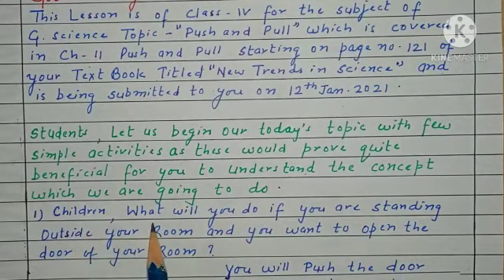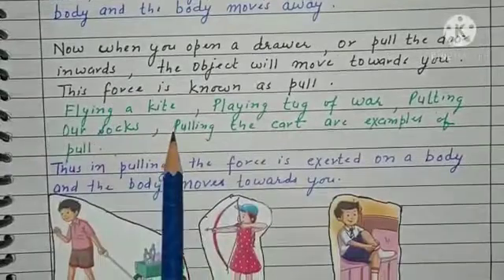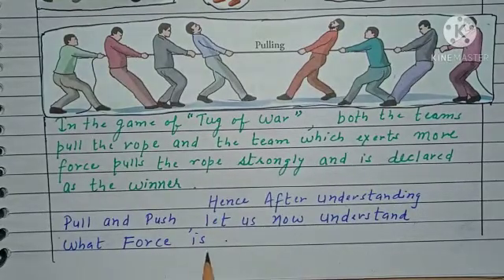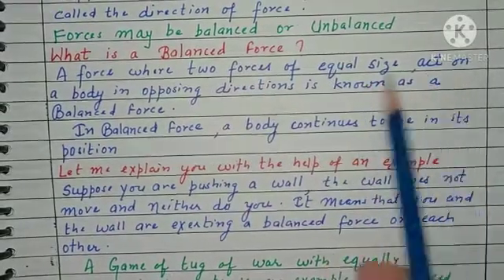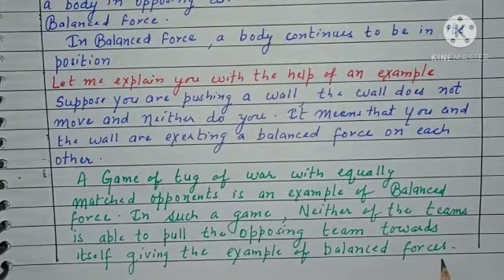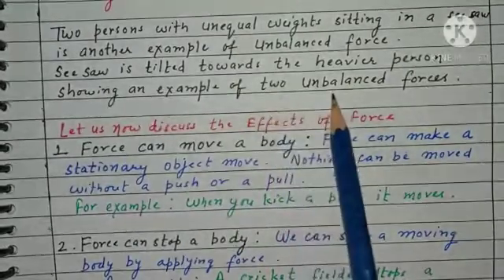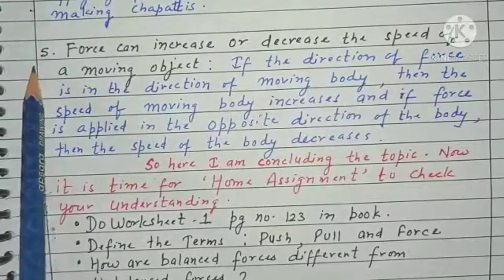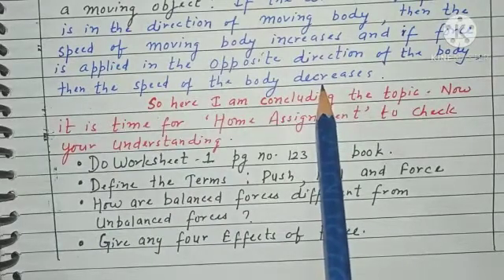9 January 2021